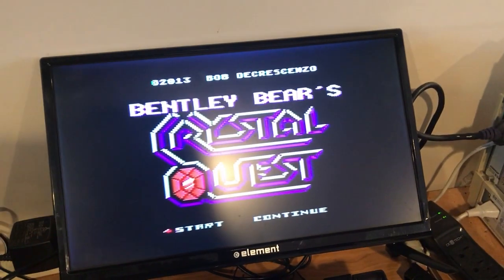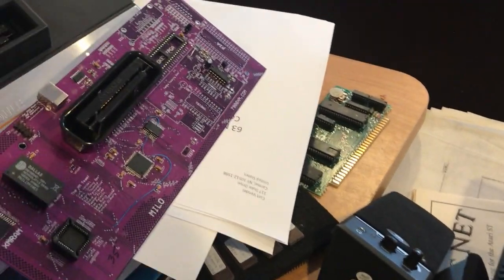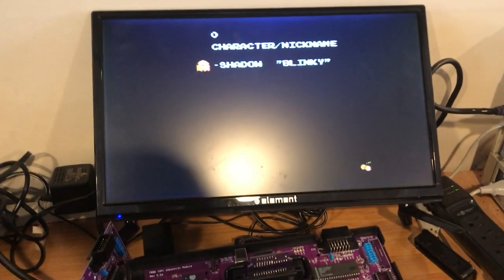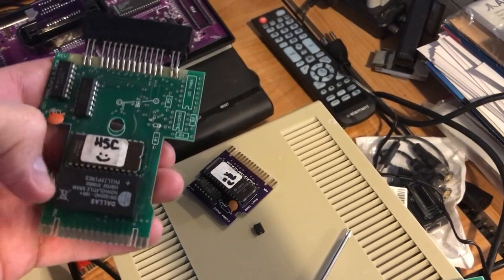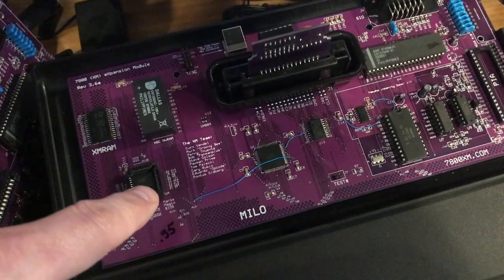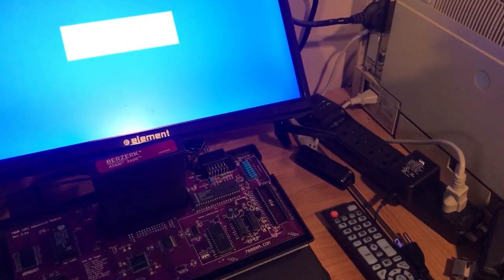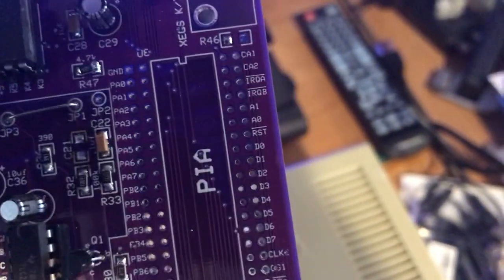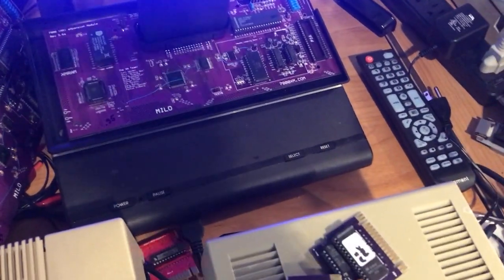Welcome to the "Not Atari" lab...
The 7800 Expansion Module